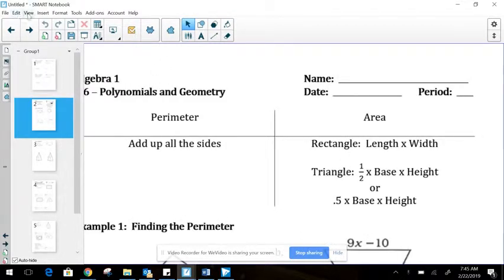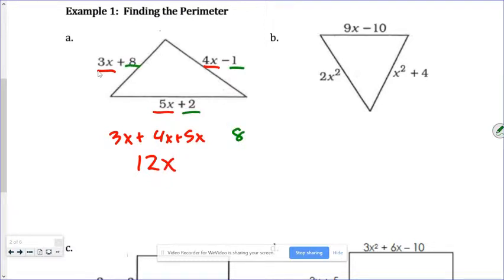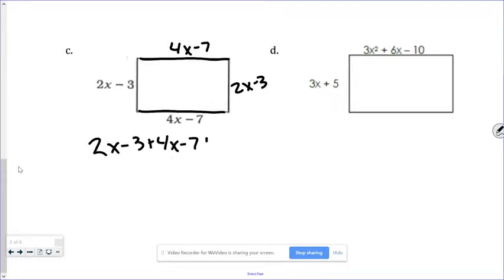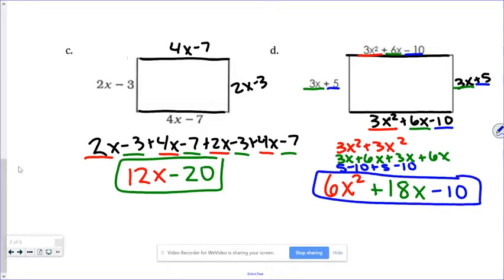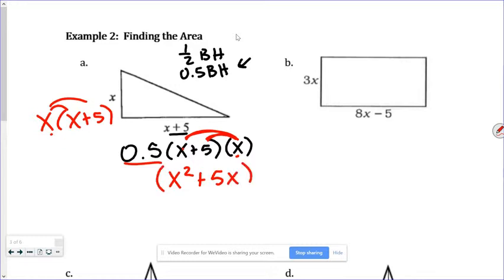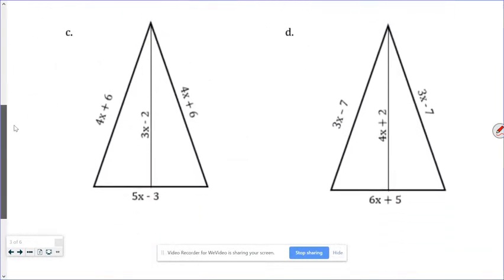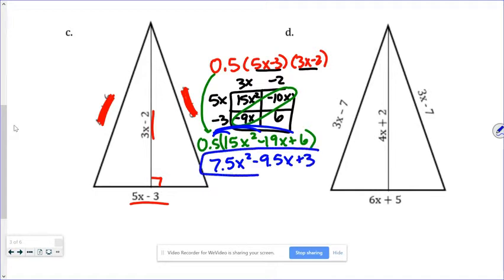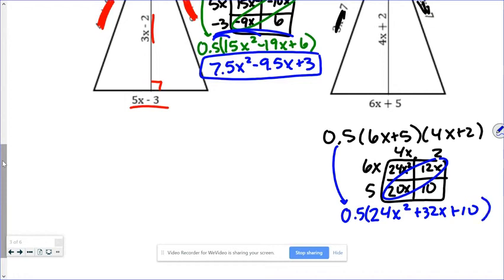Unit 7 - 10 Geometry